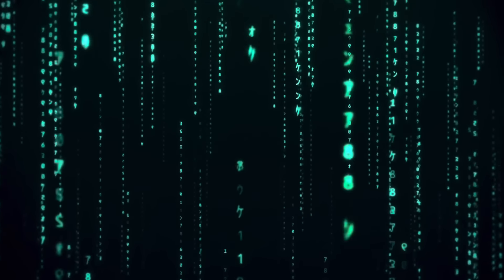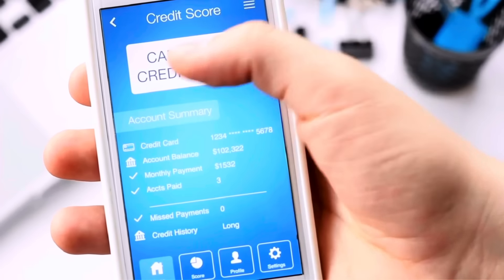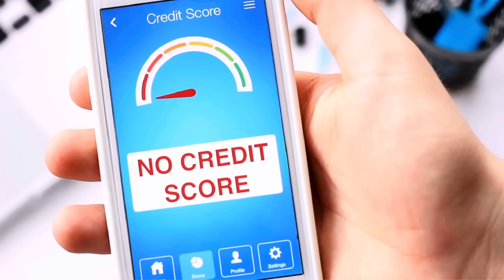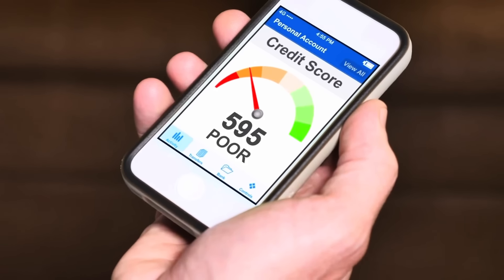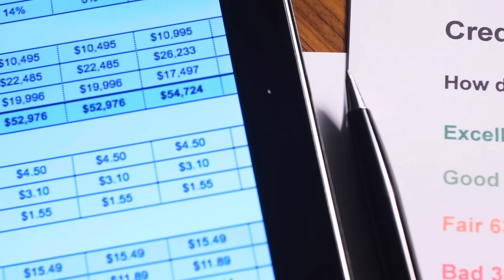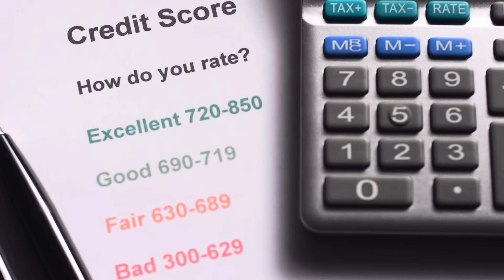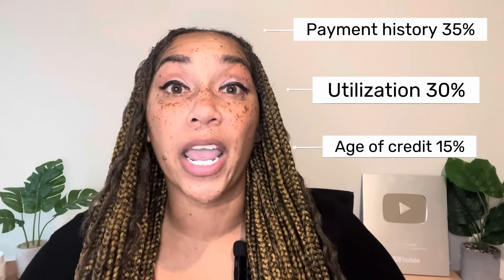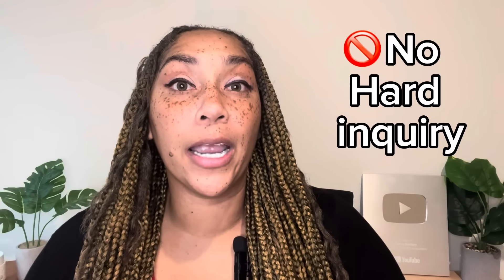🤫Secret ￼Credit Hack To Get 800￼ Credit Score￼ In 4 Days! Watch Now!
🎉 I’m Sherry Beckley, once a credit novice, now your guide to financial freedom.
 My journey from debt to prosperity inspired me to create this system, empowering YOU to master the credit world, reduce debt, and make smart financial decisions.

💥Join Our Facebook Group! Connect with our supportive community for valuable insights and
answers to your credit-related questions.

✅ Free Hard Inquiry Removal Letters: Hard inquiries can hurt your credit score. Access my FREE removal letters here to dispute them.

I’m here to guide
you on your journey to improved credit. Ready to transform your financial future?